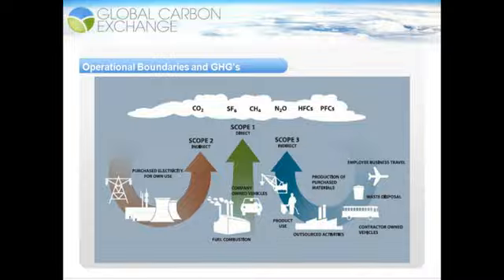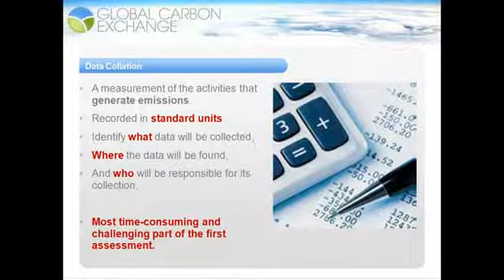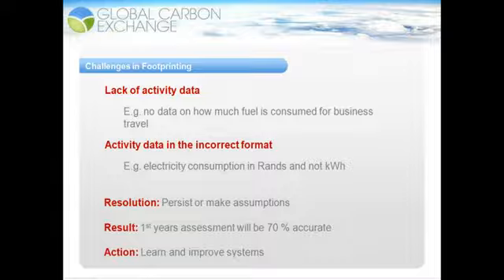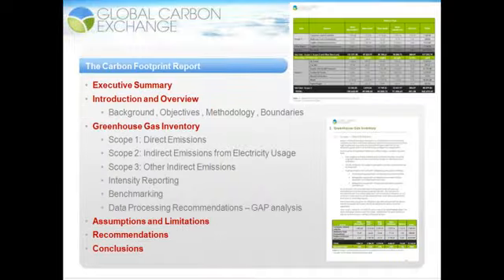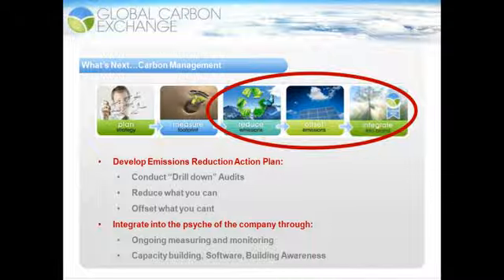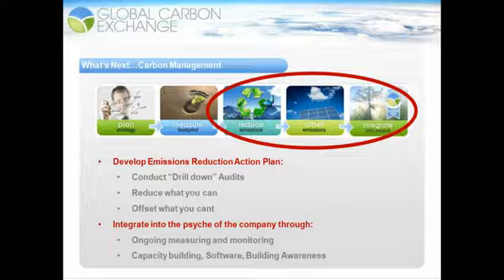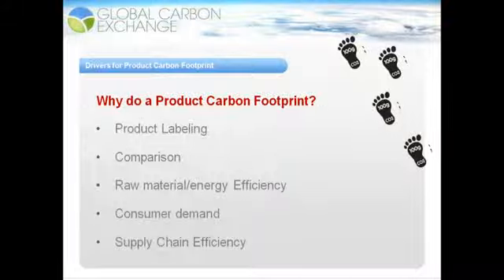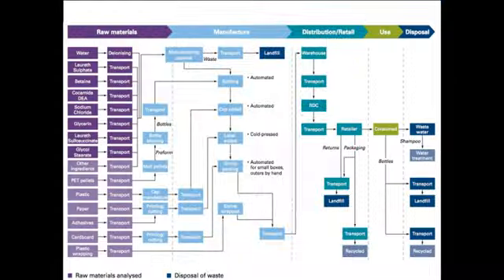What is a Carbon Footprint and why should my company be monitoring theirs? 2 of 4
Presented by Kevin James (CEO of Global Carbon Exchange); this webinar will demistify what a carbon footprint actually is, what we measure when calculating a carbon footprint as well as what you can expect to see in a carbon footprint report. We will also discuss the business case for carbon management and the benefits of doing a carbon footprint for your business.